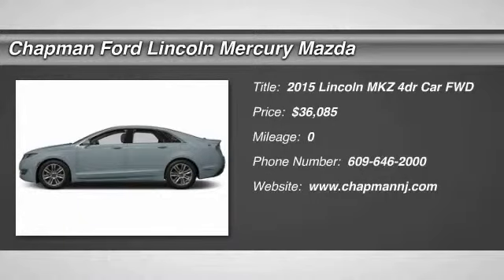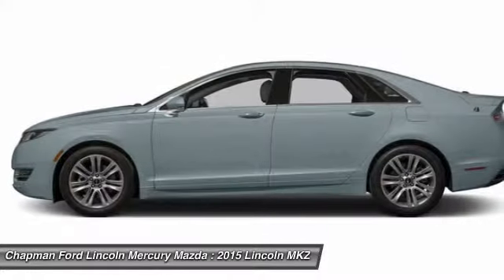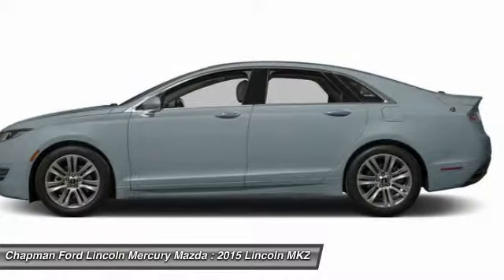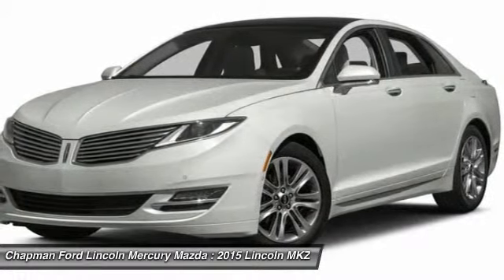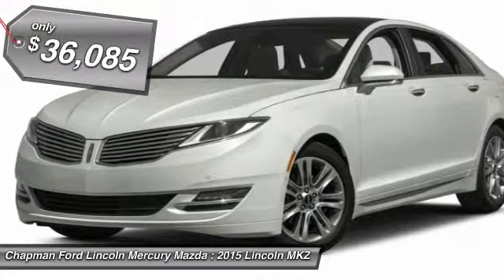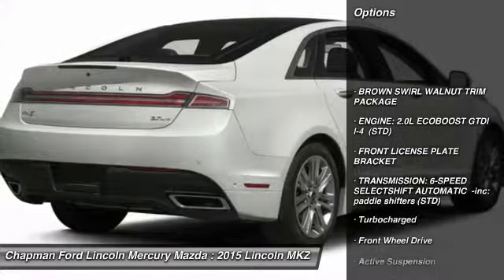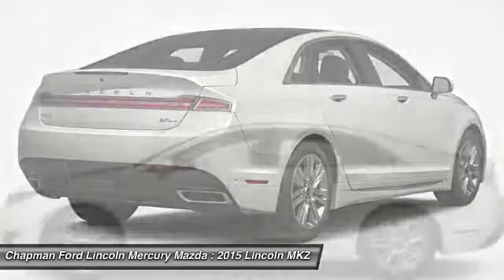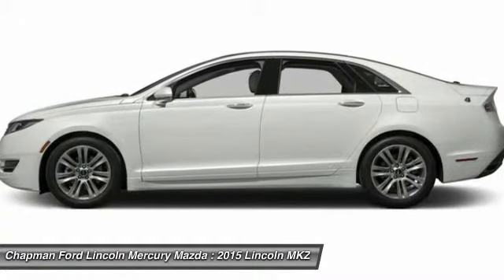2015 LINCOLN MKZ Egg Harbor, NJ MZ15033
2015 LINCOLN MKZ Egg Harbor, NJ
Stock# MZ15033

Don't miss this 2015 Lincoln MKZ. It's equipped with Automatic transmission and features a Luxe Metallic exterior. With 0 miles, you'll want to take this car home. Make a great choice today.